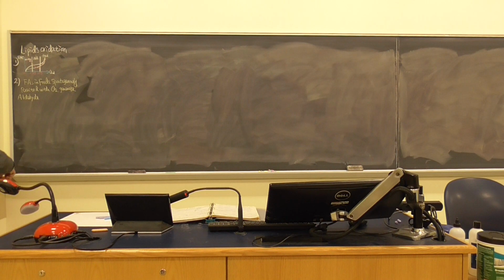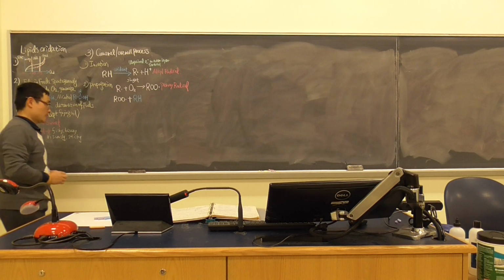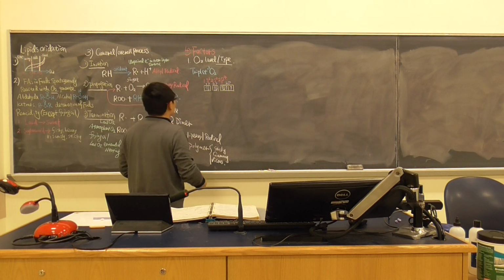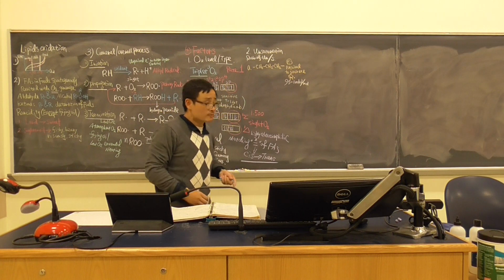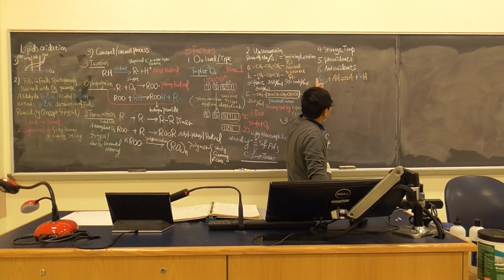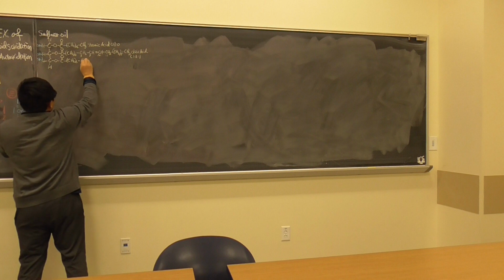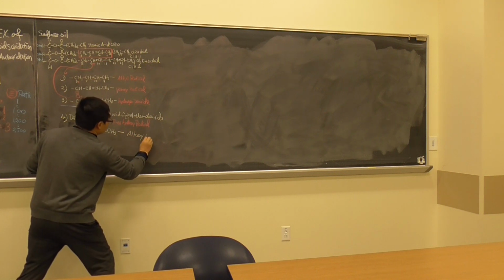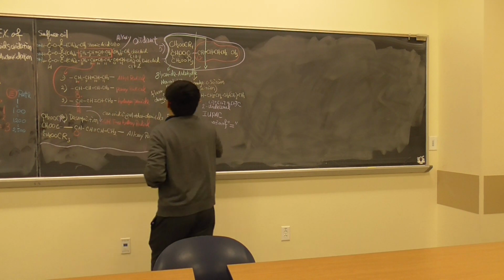FDST 450 Lecture 15 Lipids Oxidation-1